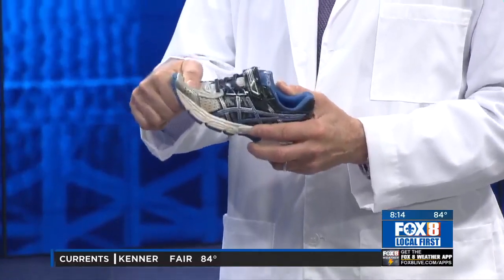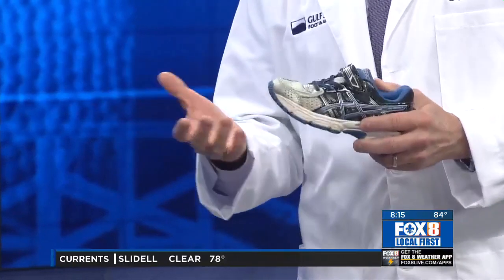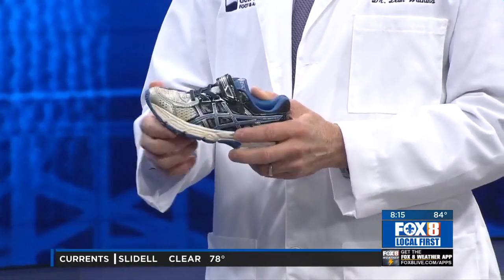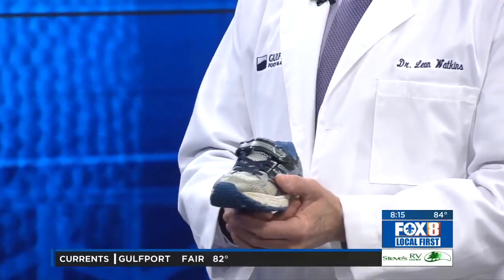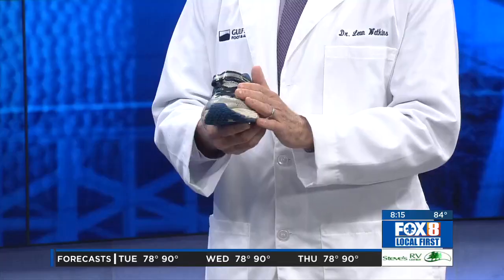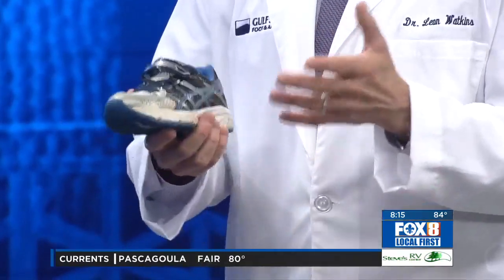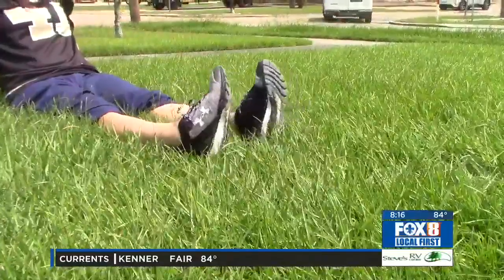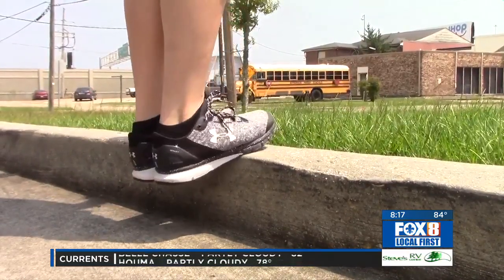Dr. Watkins Discusses Preparation for School Athletics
In this segment, Dr. Leon Watkins and Nancy Parker, WVUE Fox8 News Anchor, discuss getting prepared for school sports.  They touch on equipment and shoe fit, stretching and common injuries and issues impacting children as they prepare to try out for fall sports.